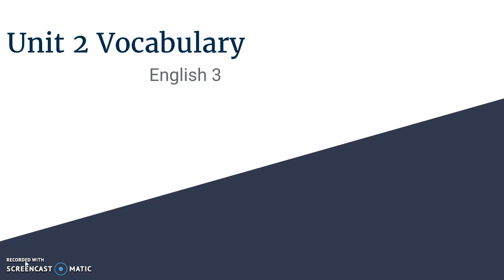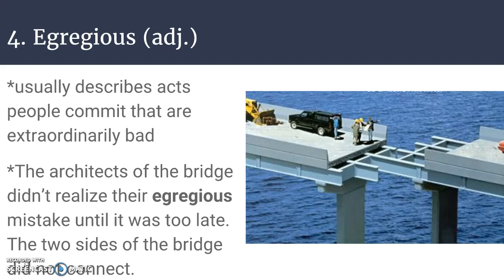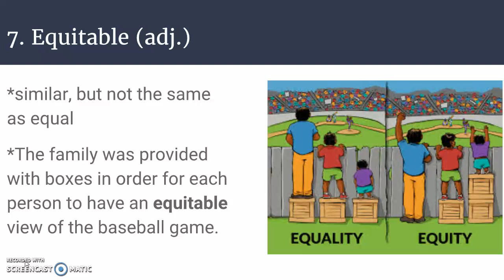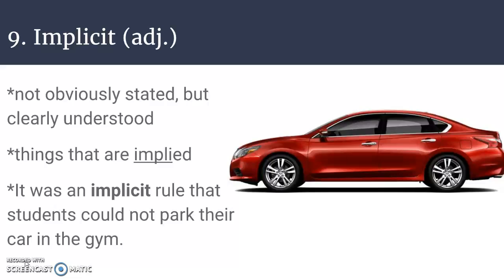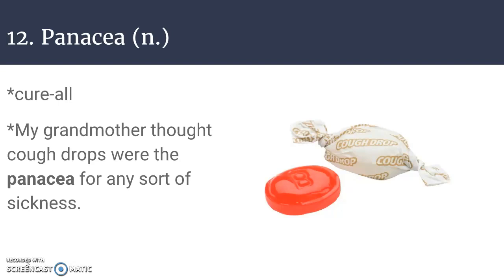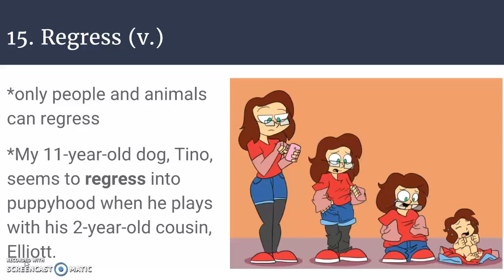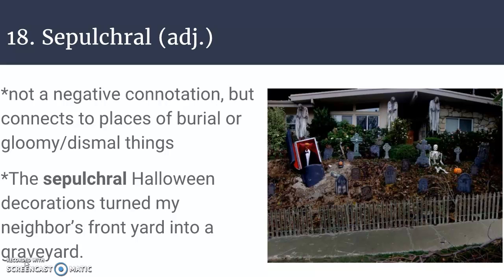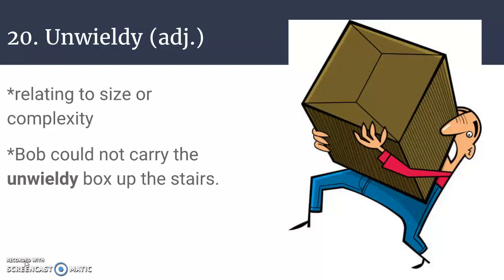English 3 Unit 2 Vocab